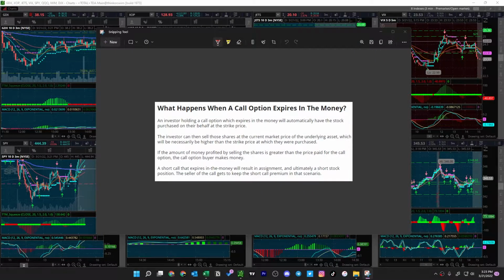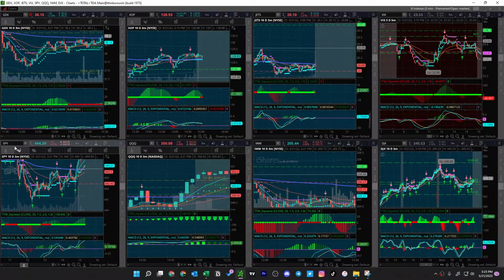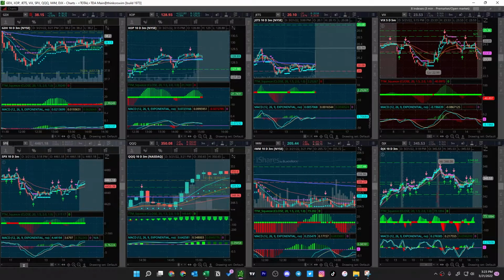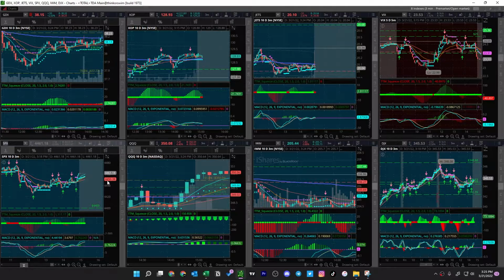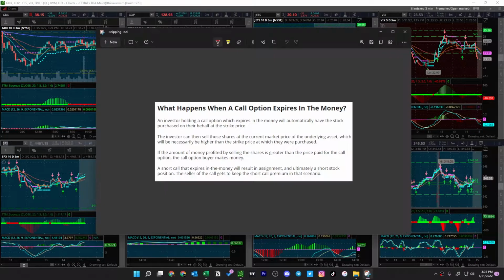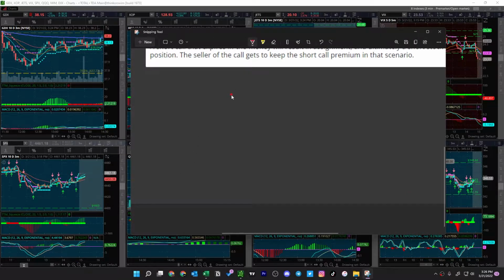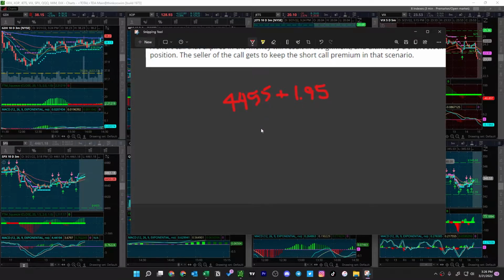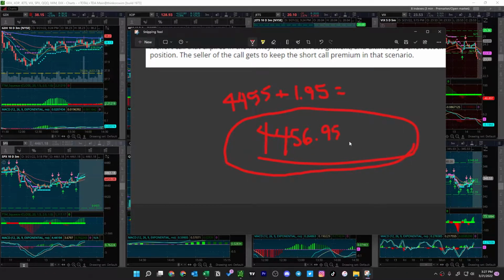Are In-The-Money Options Worthless After the Expiration Date? Learn How to Calculate Your Profits.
Are in-the-money options worthless? Not at all. Even if you dont have the money for them you will still get the shares and the dealer will sell them instantly for the current mark at time of expiration.

VIDEO TIMESTAMPS
00:00 - INTRO TO THE THE CONTENTS OF THIS VIDEO
00:30 - How does contract assignment work with enough capital in my account
04:19 - How does contract assignment work with NOT enough capital in my account
05:43 - Sizing into High Confidence Trades is for Advanced Traders but is a effective strategy

This is not advice but education and mentorship available! Resources, Education, Mentorship & Trade Signals